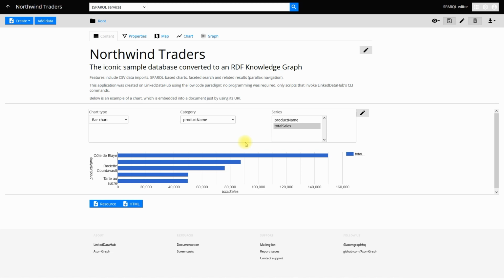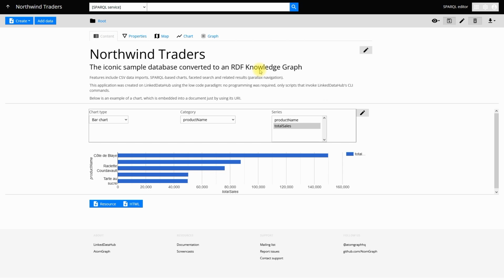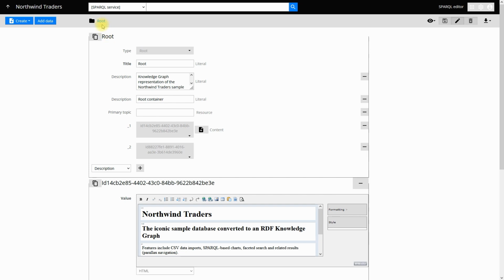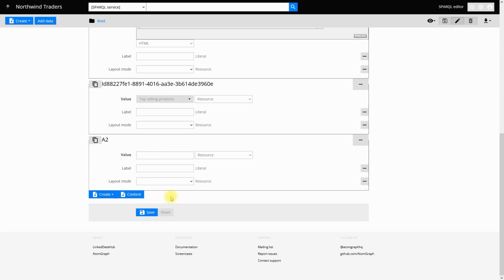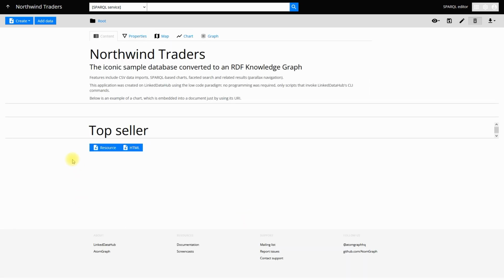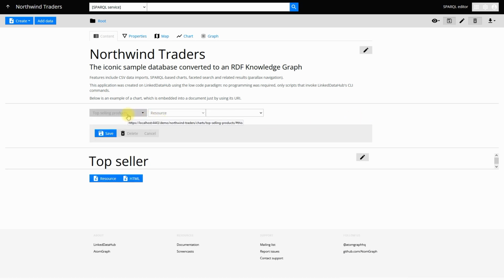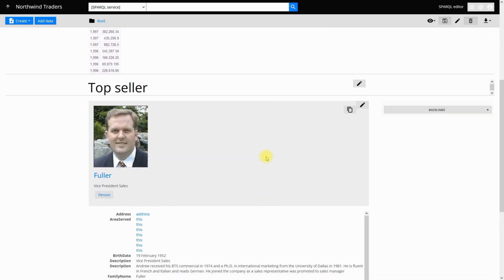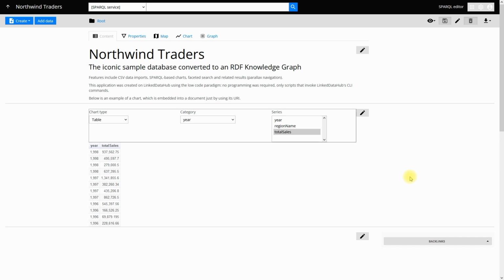[LinkedDataHub] User guide - Creating content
We show how to create and edit content using the document editing mode as well as the inline content editing mode.

00:16 What is structured content?
00:49 Two types of content
03:00 Creating content in the document editing mode
06:52 Creating and editing content inline

LinkedDataHub is an open source software you can use to manage data, create visualizations and build apps on RDF Knowledge Graphs.
Developed by AtomGraph.